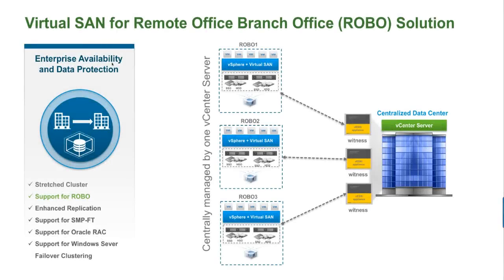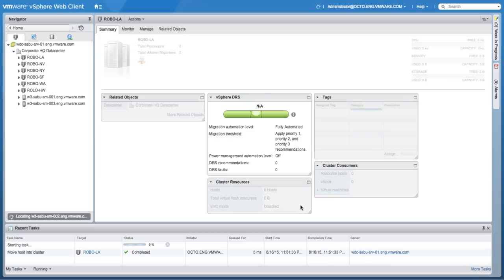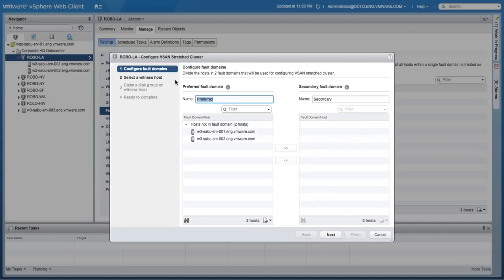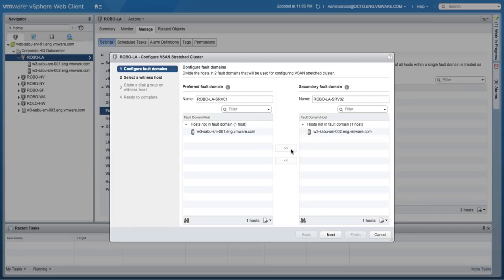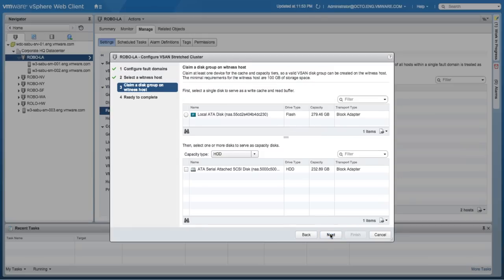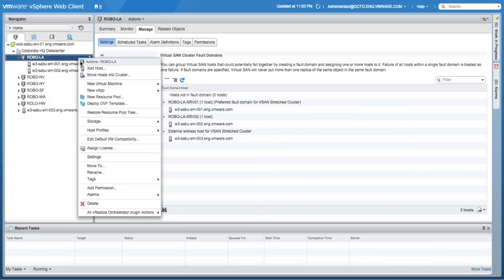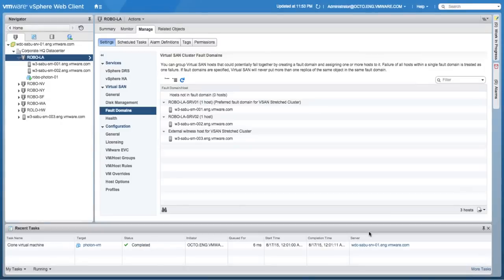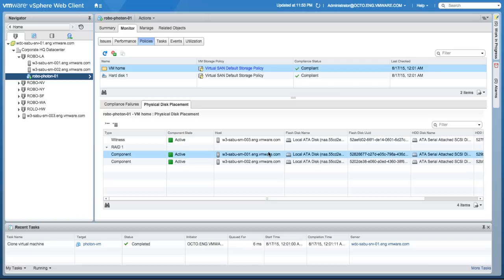VMware vSAN ROBO Edition Configuration Demonstration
This demonstration showcases the procedure for configuring a VMware vSAN Cluster for ROBO the use cases.